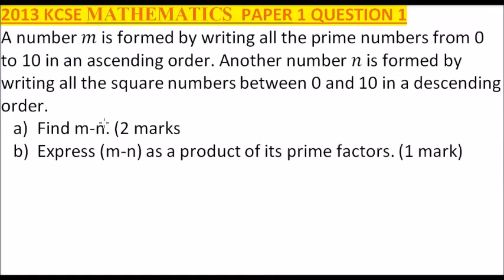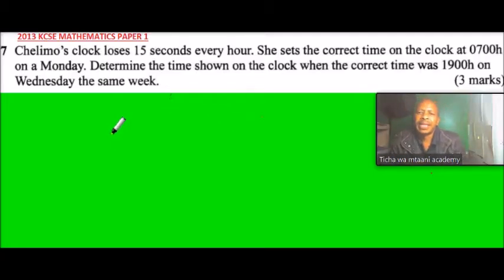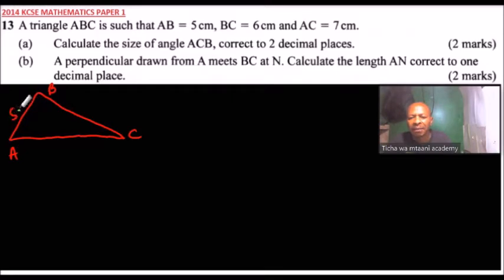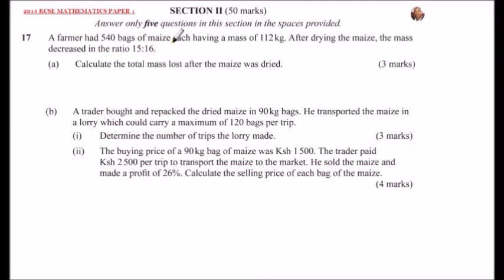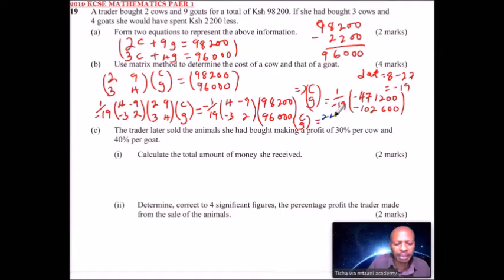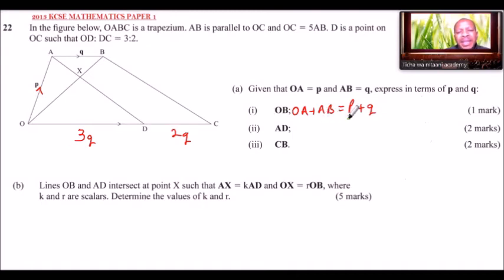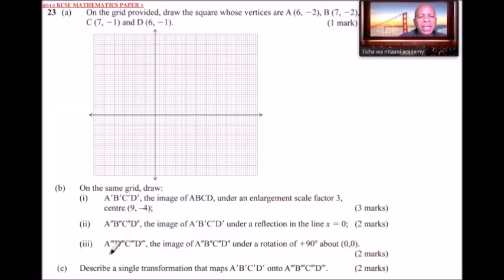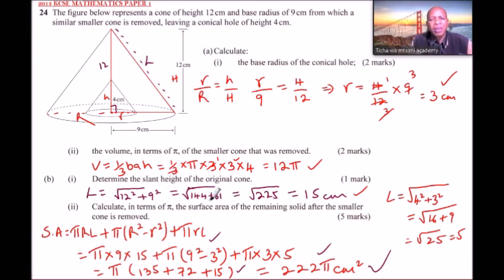FULL 2013 KCSE MATHEMATICS PAPER 1